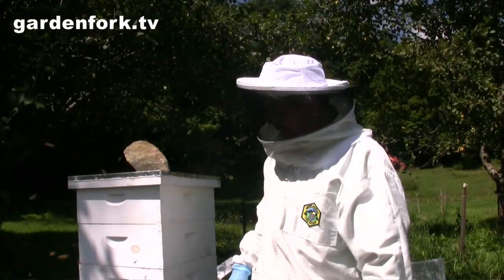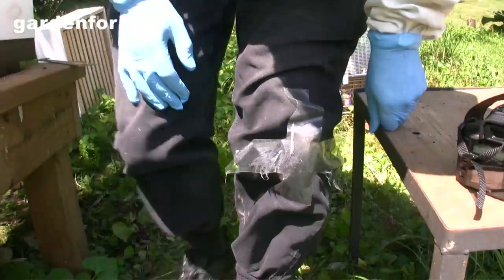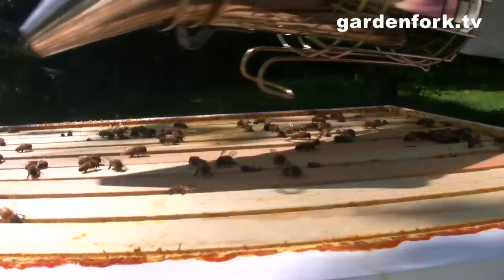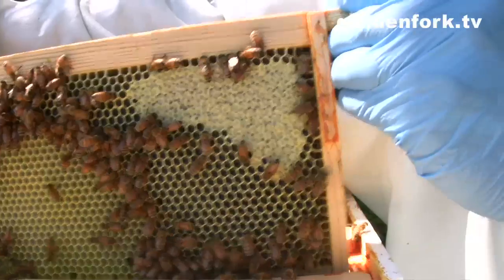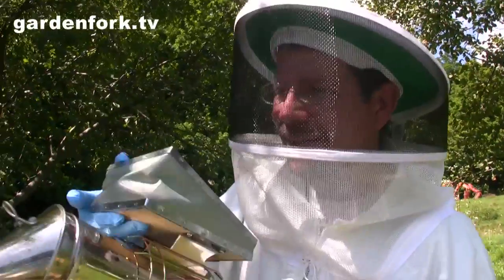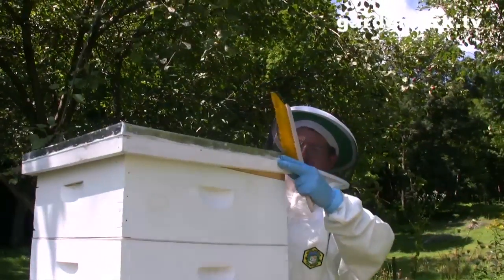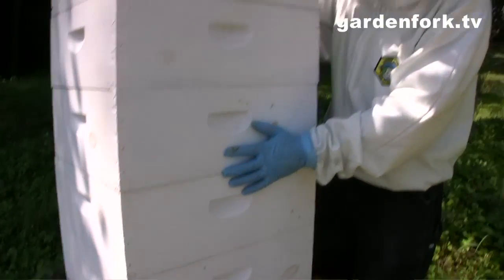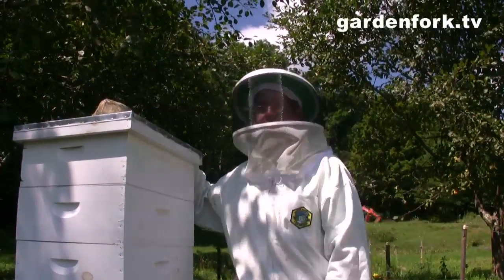BeeHive Inspection - Beekeeping 101 - GardenFork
Beehive inspection video where we do a inspect the beehive to check on its health.

Honeybees are amazing, we are beginnng beekeepers and we are inspecting the hive in late August, adding a super and a queen excluder. Watch as we learn the right and wrong way to raise honeybees in these beekeeping101 videos.